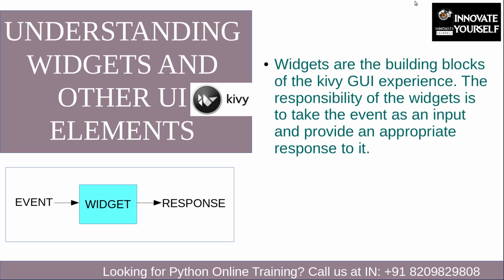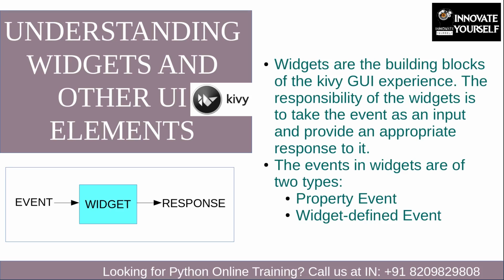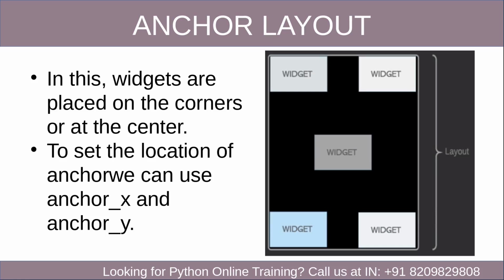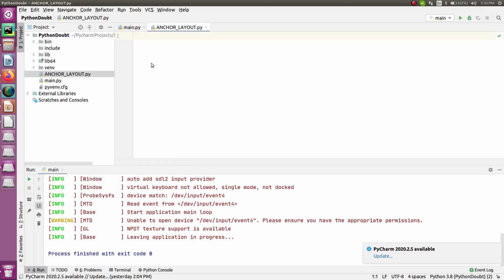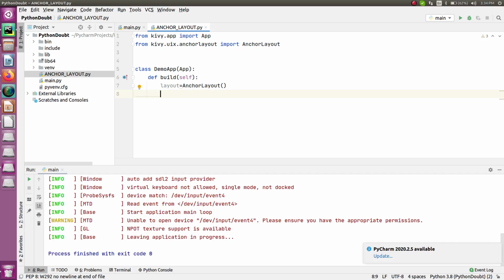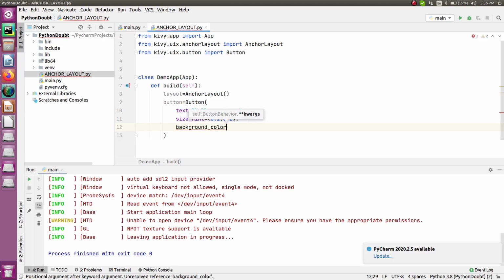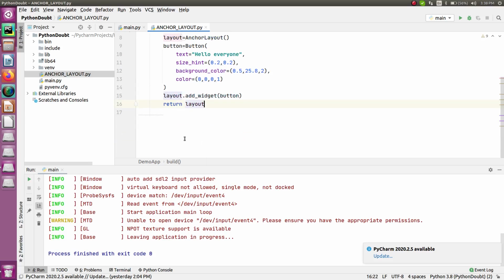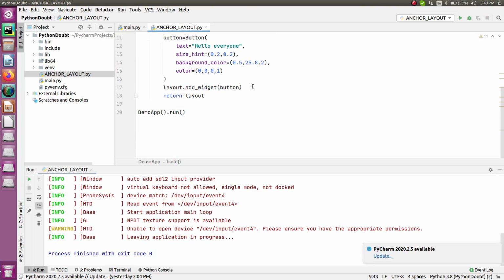HOW TO ADD BUTTON WIDGET TO ANCHOR LAYOUT | KIVY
- Understanding Widgets and other UI elements
- What are layouts?
- Anchor Layout
- How to place widgets on anchor layout

1. Python Programming
2. Machine Learning
3. Artificial Intelligence
4. Rasa chatbot
5. Internet of things
6. Embedded Programming
7. C programming
8. Web development with python
9. Augmented Reality